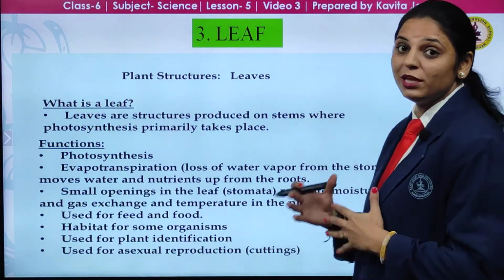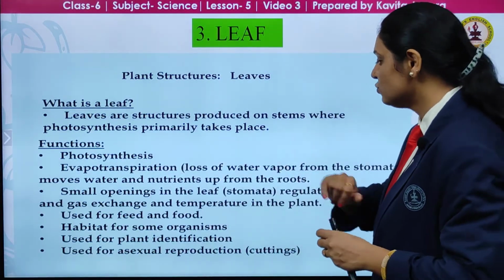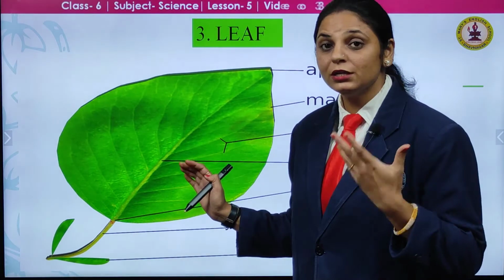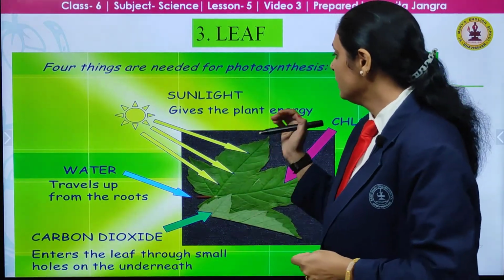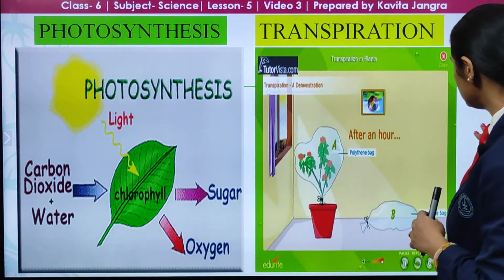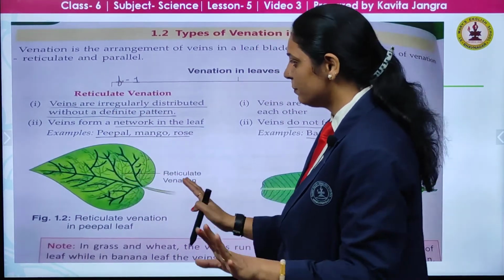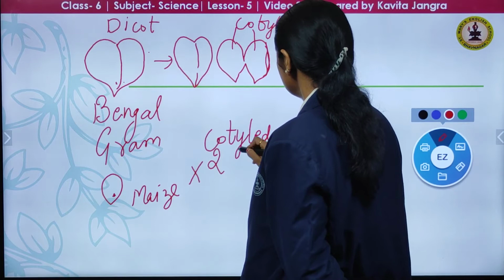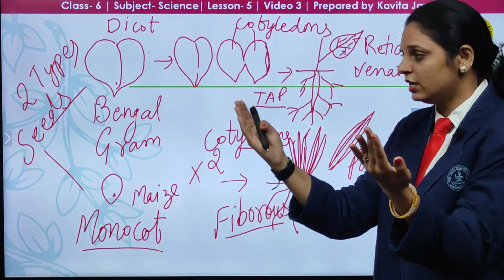Getting to Know Plants | P3 | SCIENCE | Ch7 | Std6 | by Kavita Jangra